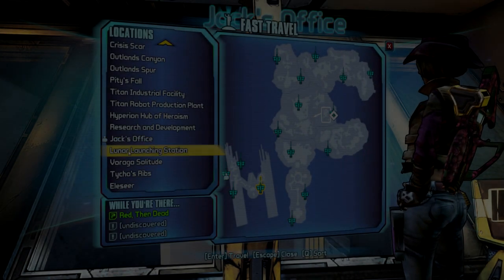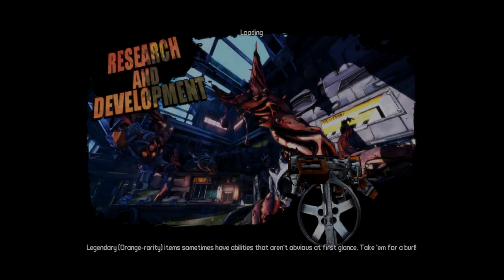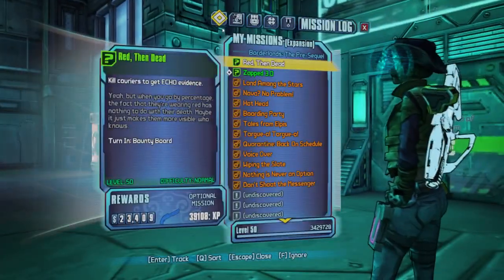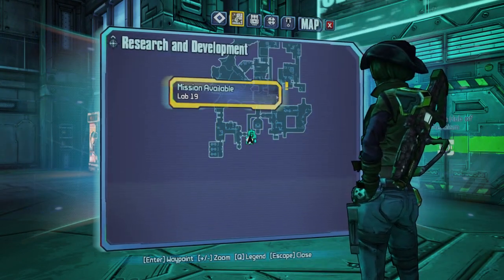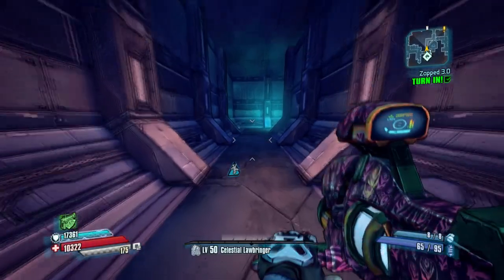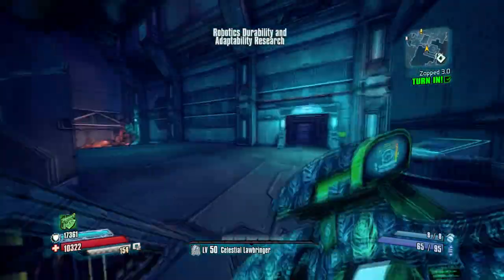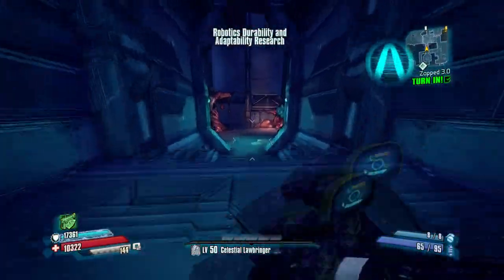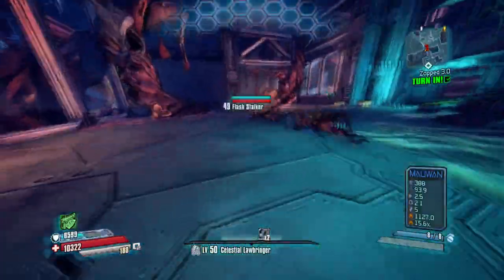Borderlands The Pre-Sequel: UVHM, Level Cap Increase, Holodome DLC!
NEW STUFF

Shoot 'n' loot your way through a brand new adventure that rockets you onto Pandora's moon in Borderlands: The Pre-Sequel, coming this Fall for the PlayStation 3, Xbox 360, and PC!

Discover the story behind Borderlands 2’s villain, Handsome Jack, and his rise to power in this brand new game in the Borderlands series. Taking place between the original Borderlands and Borderlands 2, the Pre-Sequel gives you a whole lotta new gameplay featuring the genre fusion of shooter and RPG gameplay that players can’t get enough of.

Get high in low gravity and launch across the moonscape to take enemies down from above using new ice and laser weapons. Catch-a-ride on the lunar landscape with new vehicles equipped with deadly weapons allowing for more levels of destructive mayhem.

So grab a friend (or two, or three), strap on a rocket, and take off on a brand new Borderlands adventure